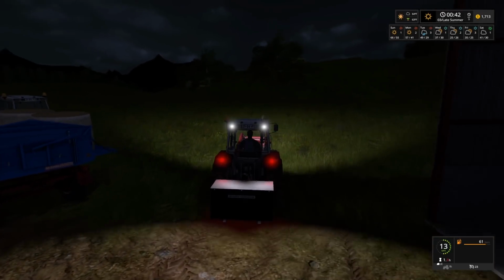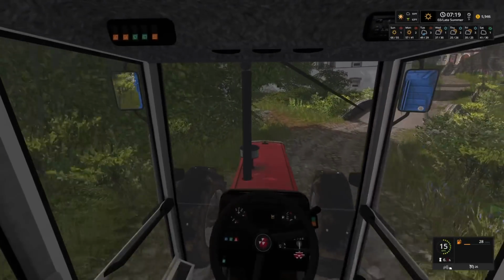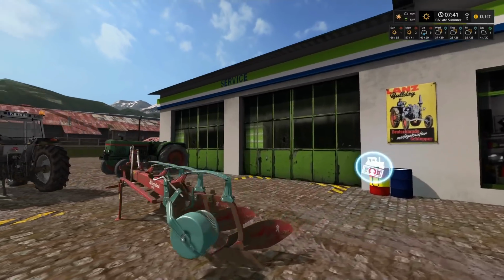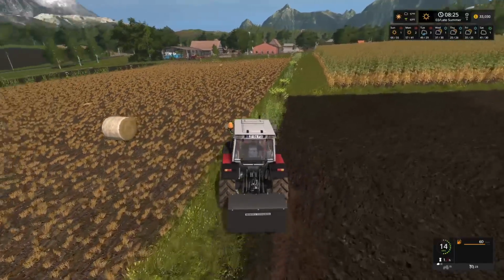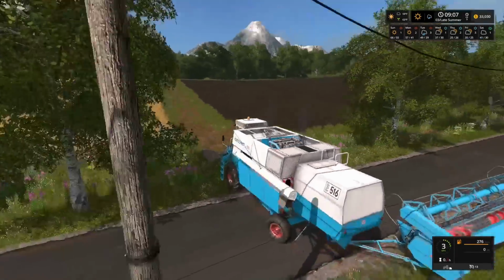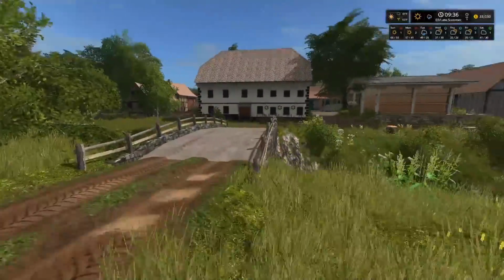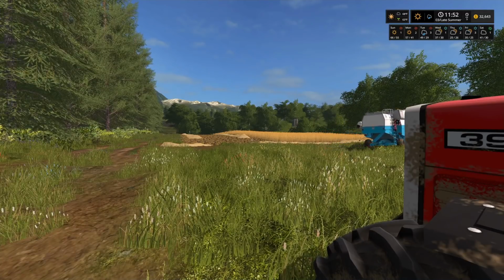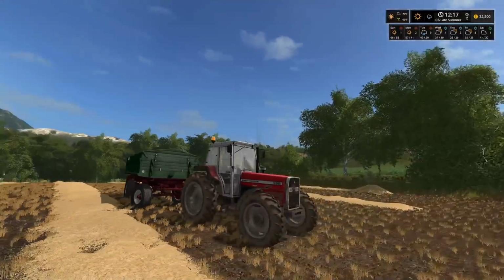Altenstein | Farming Simulator 17 PS4 | Summer 2 (Part Two)/Summer 3 (Part One)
Altenstein | Farming Simulator 17 PS4 | Summer 3 (Part One)

Welcome to Altenstein!  A beautiful map by Redkeinstus.  This is a mini-series highlighting the new Massey Ferguson 300 series tractors.  Seasons has been enabled and we are playing 3 day seasons.  Also, this series will be played in HARD MODE.  No money has been added in, the beginning equipment was sold and replaced as well as the starting animals.  The farm still has a debt of 100,000.

Welcome to summer 3.  We are busy...going broke!  Holy buckets is this costing us a fortune!  We need to sell some unused equipment and finish the wheat/barley harvest.  First, we need to pick up the bales from last night.  It is another money saving, thrashing day!